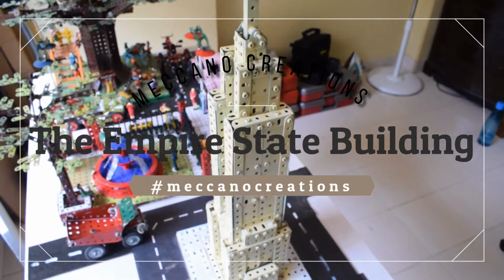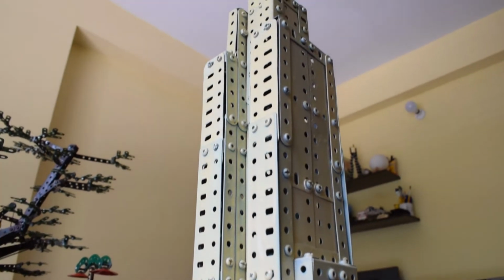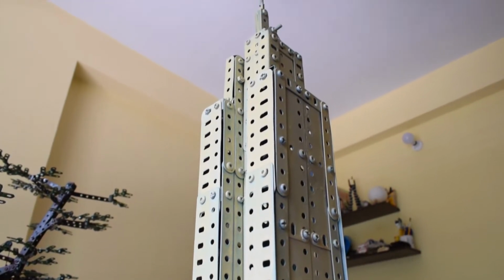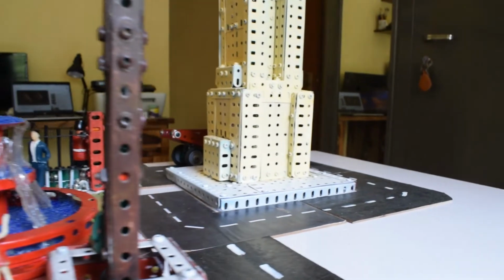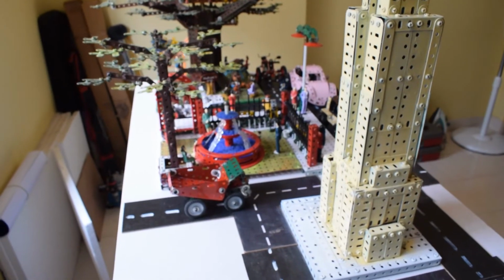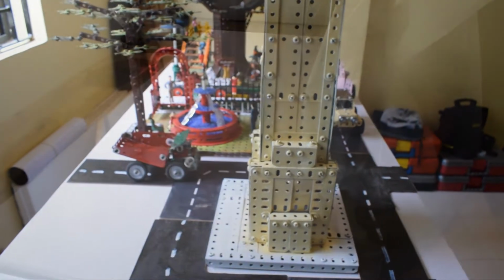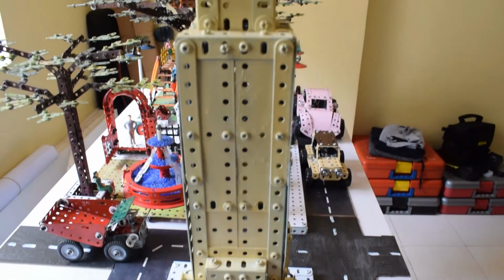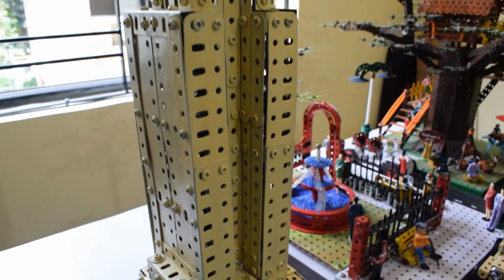Meccanocity Update| Building the "Empire State Building" using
Hi All,

Today i bring to you my newest addition to the Meccanocity, the "Empire State Building". This is built based on existing instructions of the Meccano set. This is not my own design. I feel this looks nice . DO let me know what you think.

In case you want to check out my Meccano "Moonlight Rdige" forest hut diorama project

I have been trying out narrating in my videos. DO let me know if you like it or if my voice bores you to death.

About
Welcome to my Meccano channel. I created this channel mainly to document some of my creations, hopefully inspire younger ones to take up this beautifully hobby and show the flexibility that Meccano offers.

Enjoy some of my content